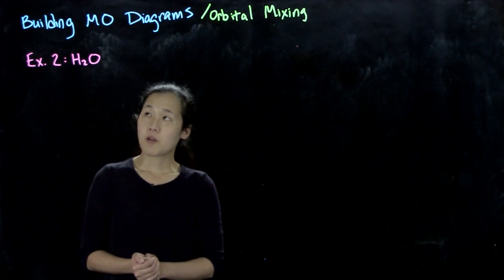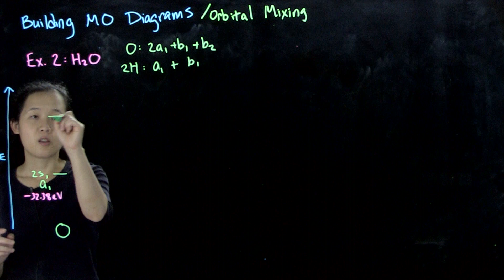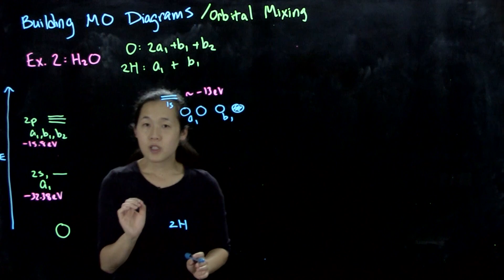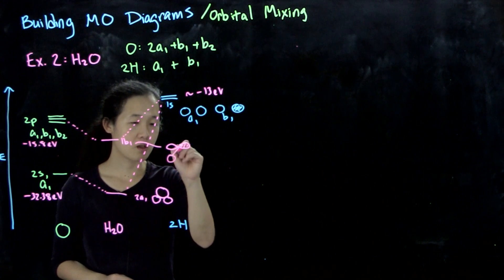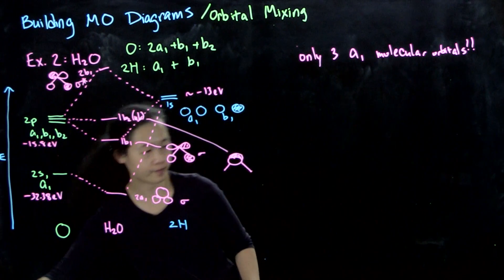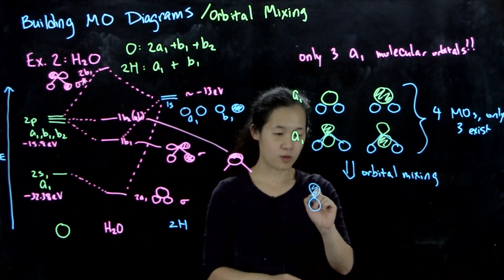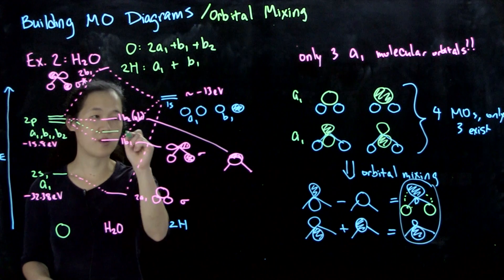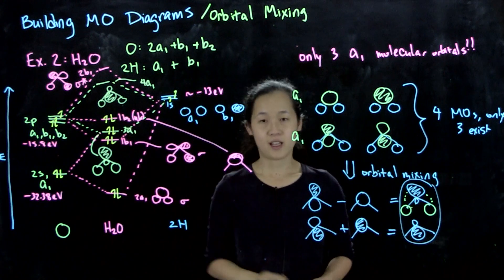L13B MO Diagram Example and Orbital Mixing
Building MO diagram for H2O with s- and p-orbital mixing.
L13, Sep. 9, 2020
CHEM 60614